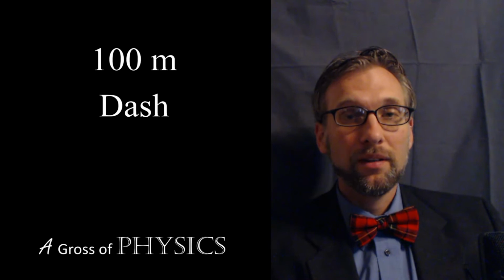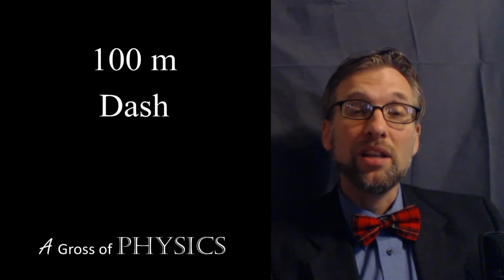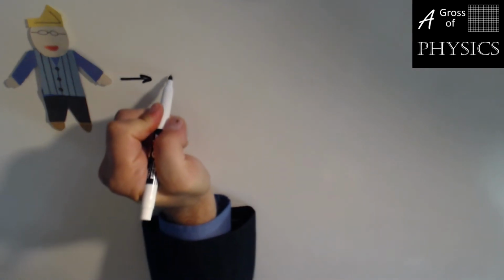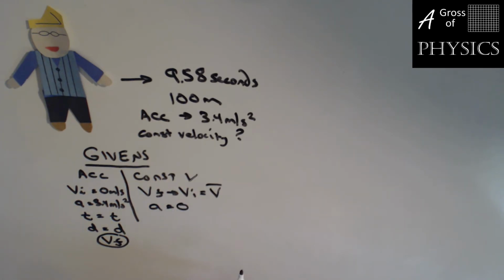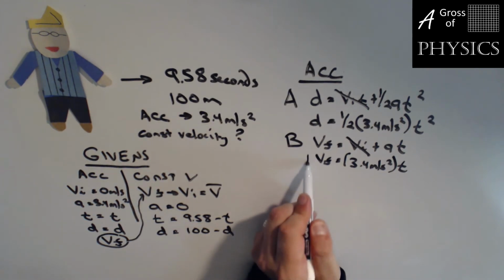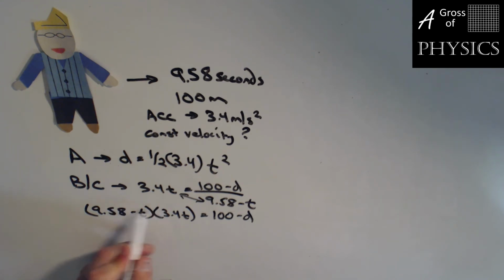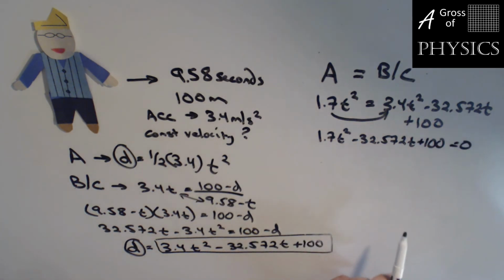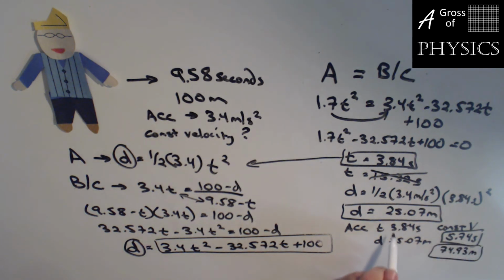Day 015 100 m Dash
A Gross of Physics.  This lesson involves a problem where there are multiple variables that must be determined.  It is an advanced level problem.